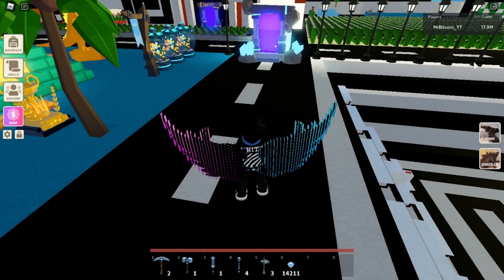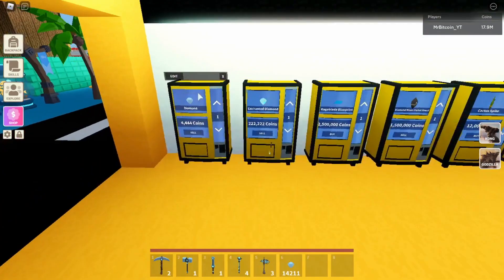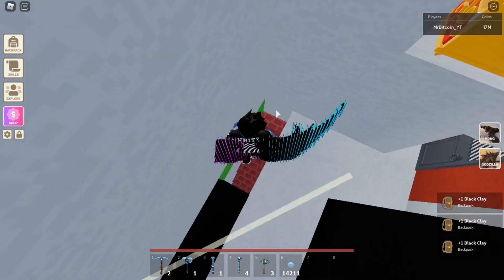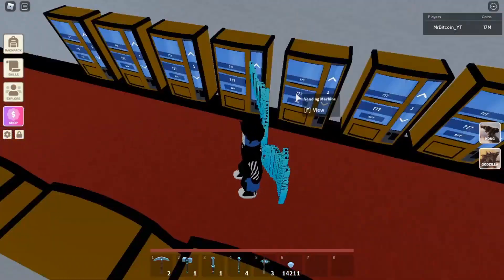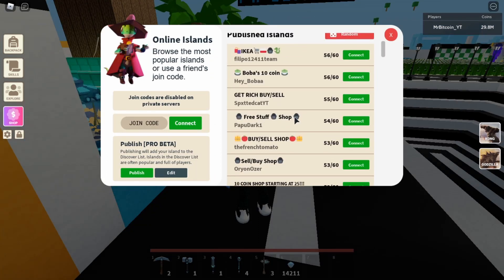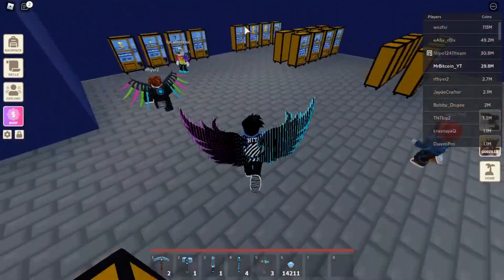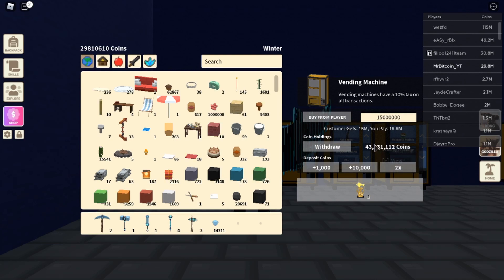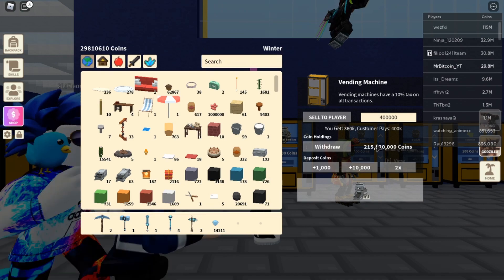Roblox Islands - How To See How Rich Anyone Is!? Vending Machine Hack!!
Today I am showing you how to see how rich or poor any person is (REALLY) in Roblox Islands!

You can literally go to any shop or island and try this out and it works! (as of April 2021)

This is such an awesome thing to test out!

I've literally scoped out soooo many shops to see how many items they REALLY have of new update stuff!

Hahaha

MrBitcoin Roblox